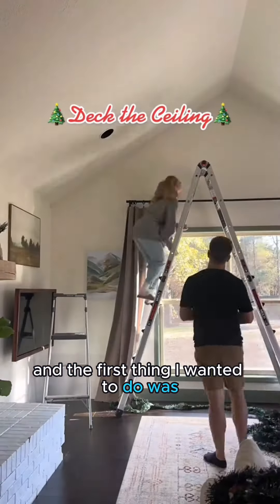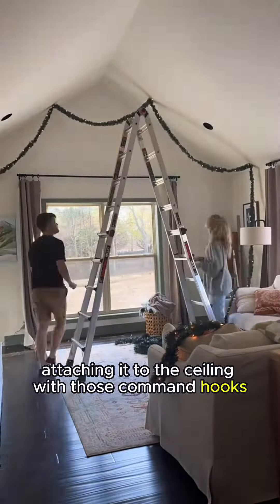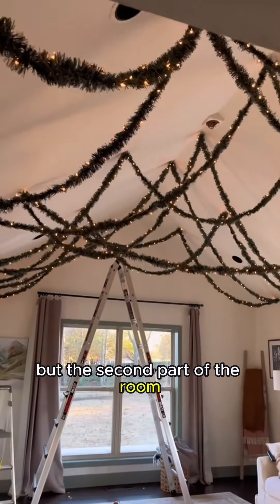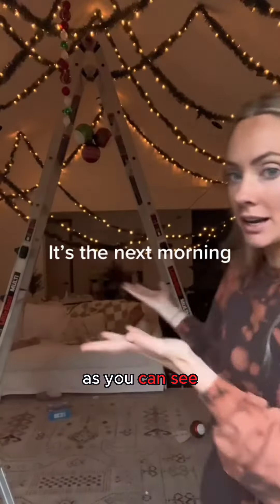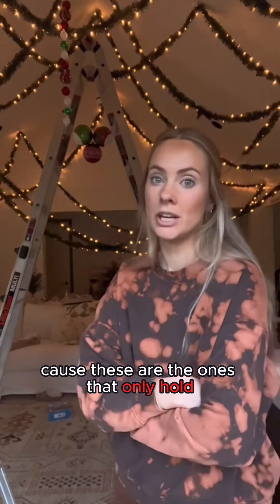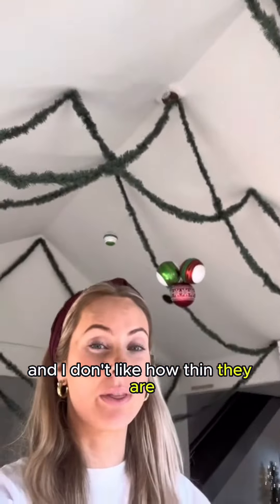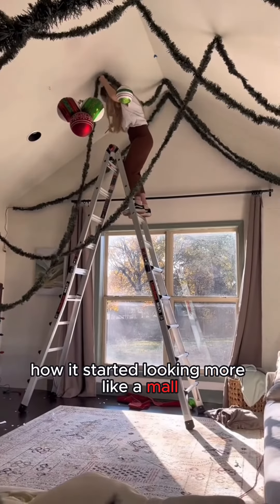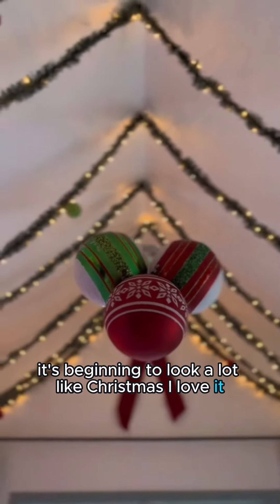Get creative with your Christmas decor and consider adding eye-catching touches to your ceilings!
Transform your holiday season by exploring innovative ideas for Christmas decor that elevate your ceilings!

If you're looking for more inspiring ideas, fun DIY projects, and beautiful wall art, be sure to check this out